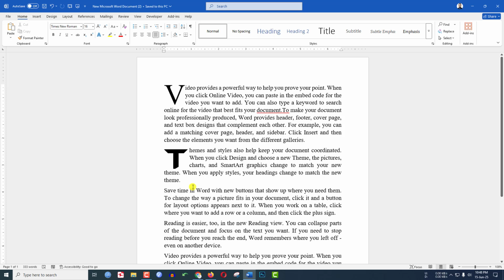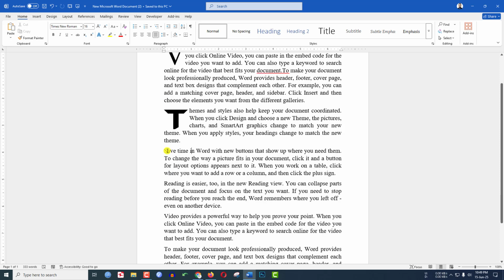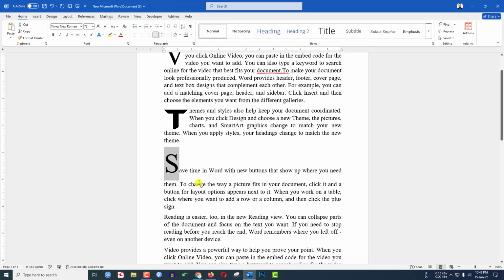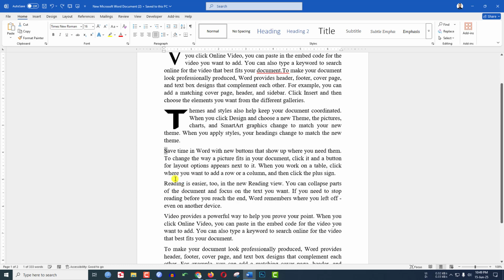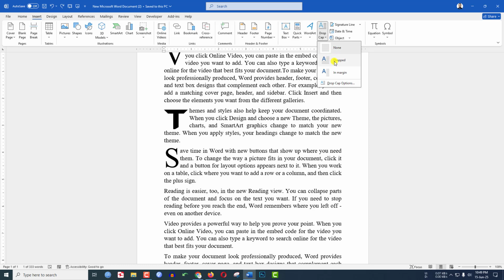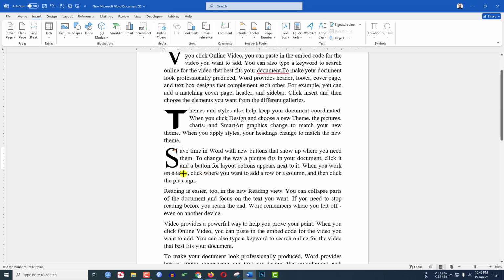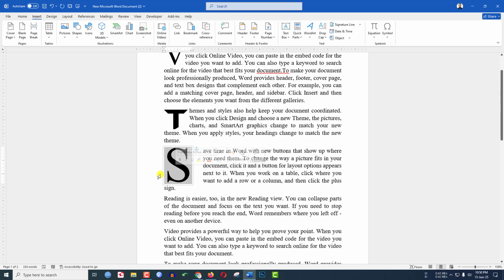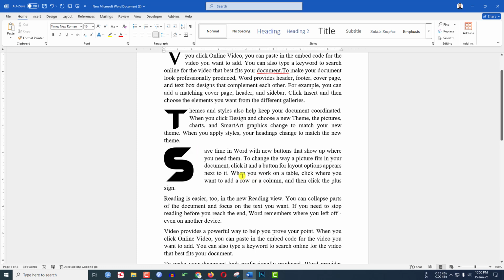How to Insert Drop Cap in Microsoft Word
How to Insert a Drop Cap in Microsoft Word

In this video tutorial, you will see how to use Drop Cap in Microsoft Word. To be an expert, watch the video till the end.